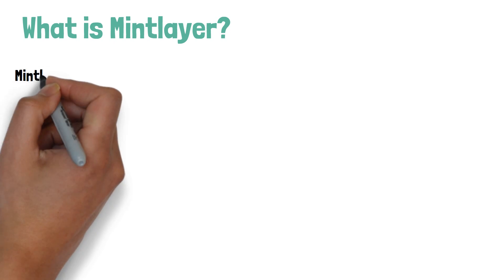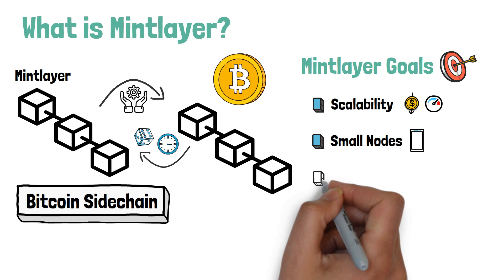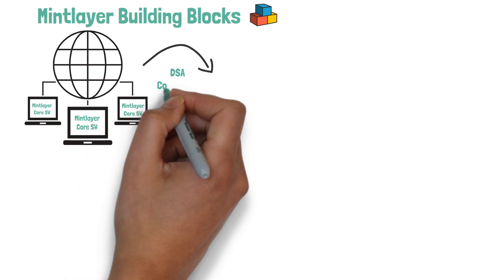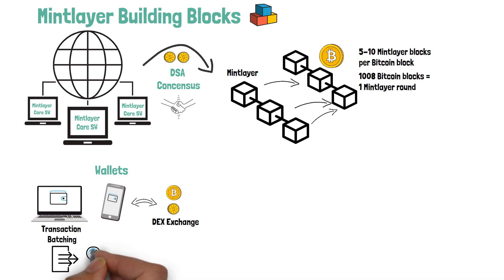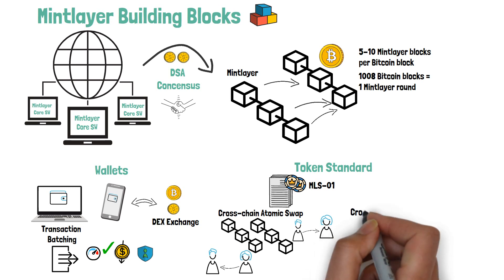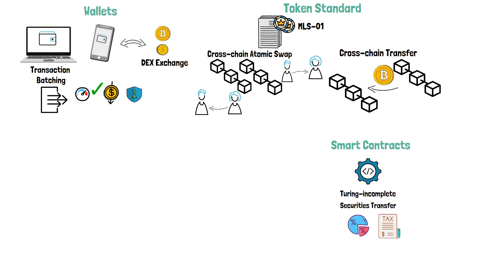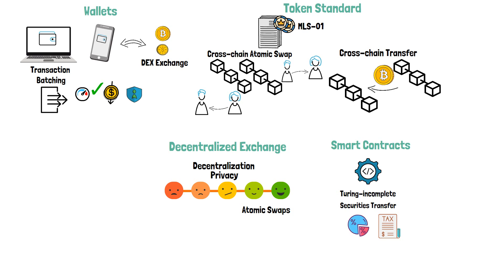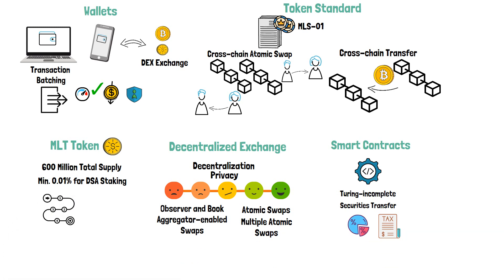Understanding Mintlayer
Mintlayer  is a new sidechain to the Bitcoin blockchain with focus on financial applications. With this video, you will understand the goals of Mintlayer, the relationship with the Bitcoin blockchain and the building blocks of Mintlayer.

0:00 Introduction
0:22 Mintlayer Goals
1:34 Mintlayer Building Blocks/Mintlayer Core SW/DSA Consesus
2:12 Wallets
2:56 MLS-01 Token Standard
3:35 Smart Contracts
4:31 Decentralized Exchange
5:37 MLT Token